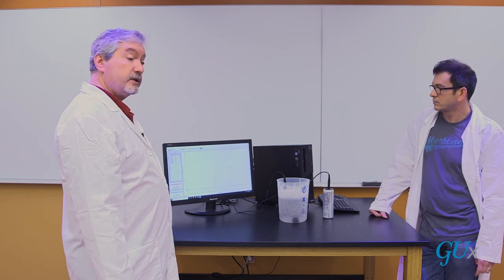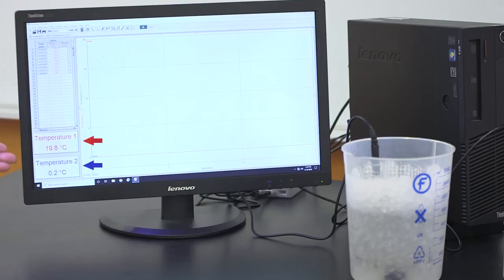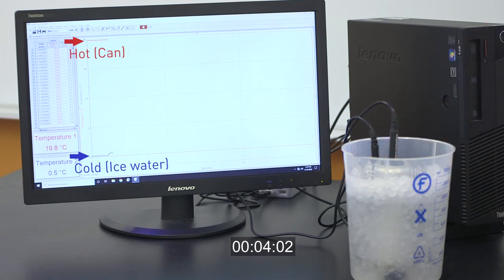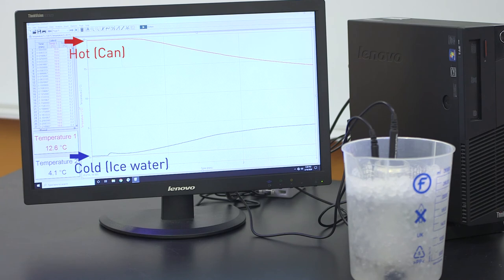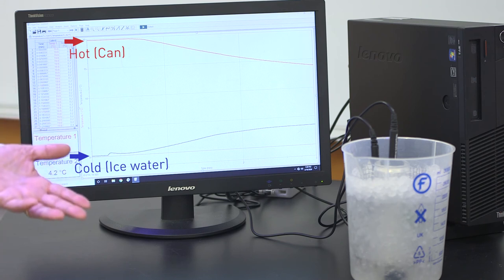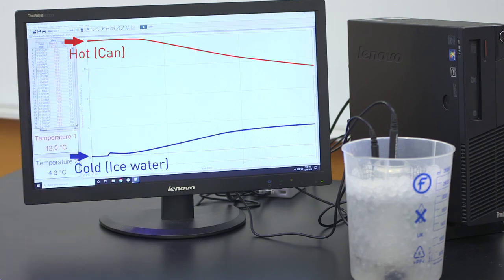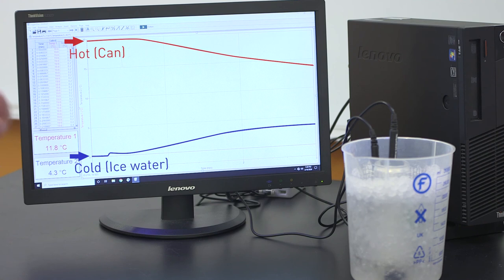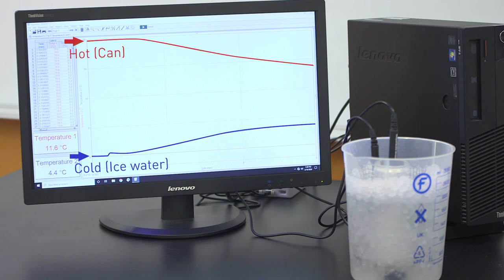Newtons Law of Cooling v2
Demo of Newton's law of cooling, Physics 155, Mathematical and Computational Physics, Georgetown University, Spring 2021